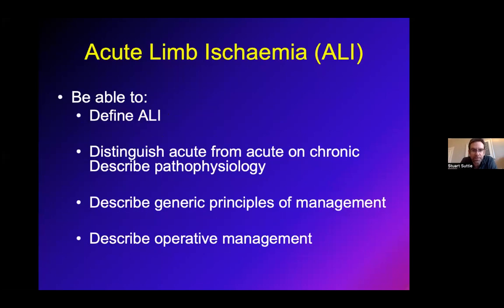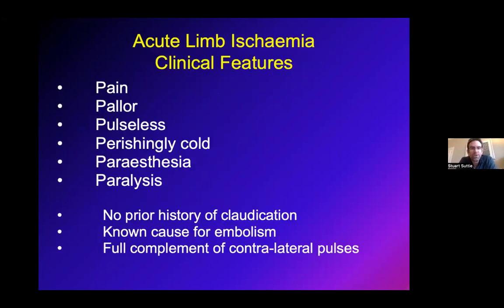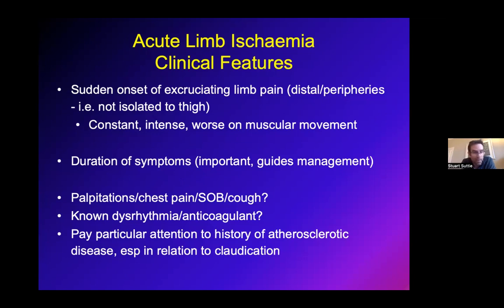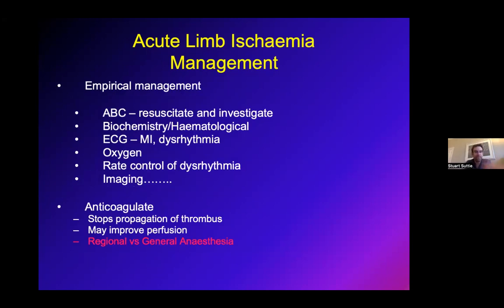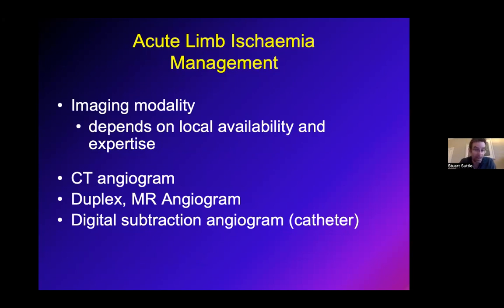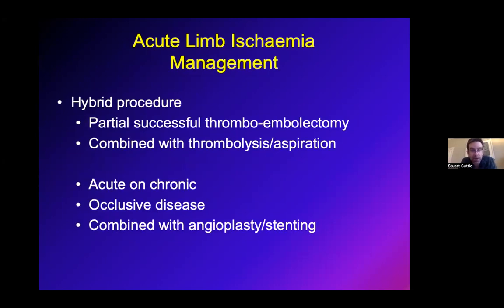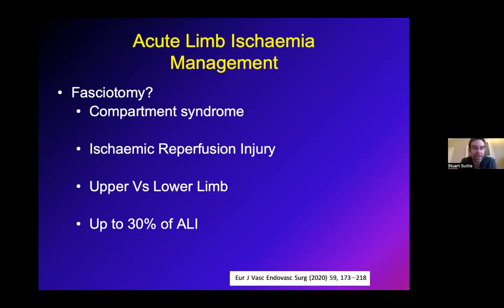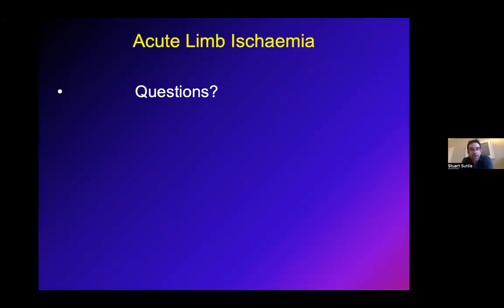TUGSS EGS - Acute Limb ischaemia for the General Surgeon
This is a short tutorial on 'Acute Limb Ischaemia for the General Surgeon' presented by Mr Stuart Suttie, Vascular Surgeon and national Vascular Training Programme Director (Scotland), Ninewells Hospital, Dundee